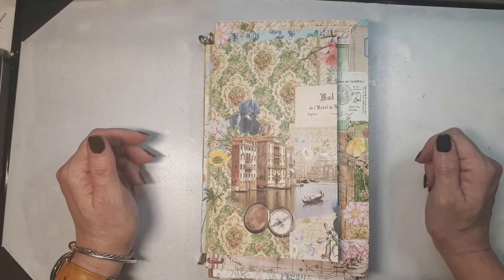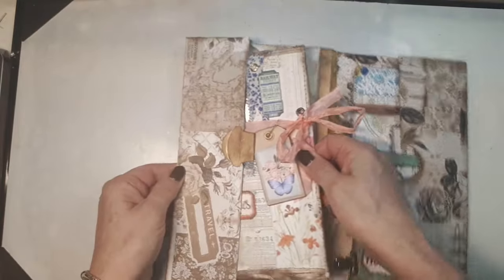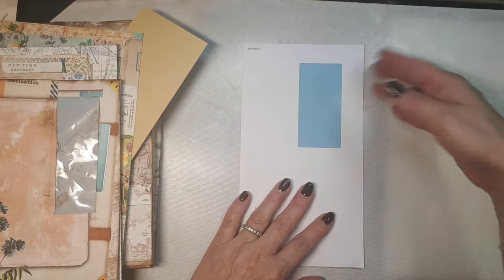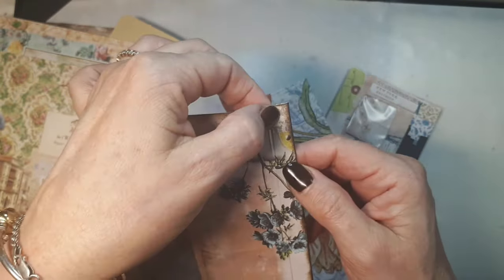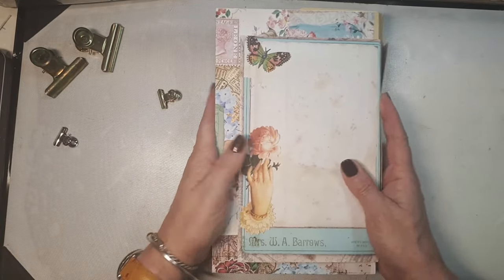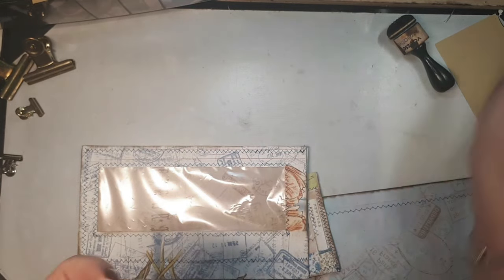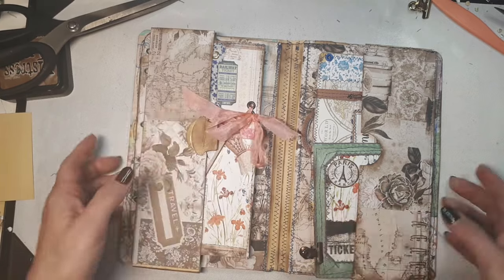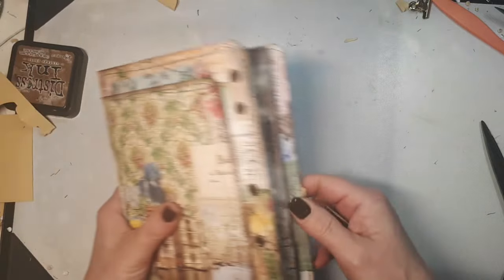ENVELOP FOLIO PART 3 ADDING MORE LAYERS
Suzanne's Links:
NonstopPapercrafts Etsy
Link to Suzanne's half of The Final Days of Summer Collaboration Kit:

si=tiGwqSEV6LWMoHWJ

Link to my half of The Final Days of Summer Collaboration Kit:

And if you are not a subscriber yet, I would like to invite you ti subscribe to my channel and make sure you hit the bell so will you will receive updates when I upload a new video.

Greetings from The Netherlands, Nathalie - LineDotArrow XOX